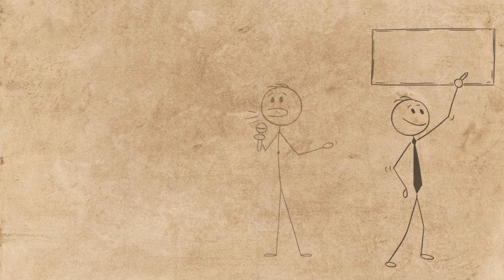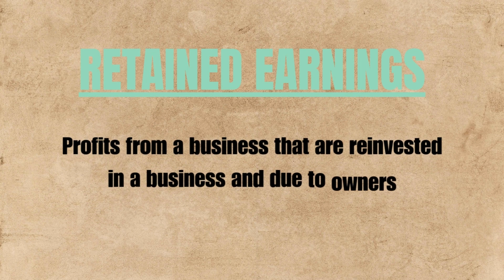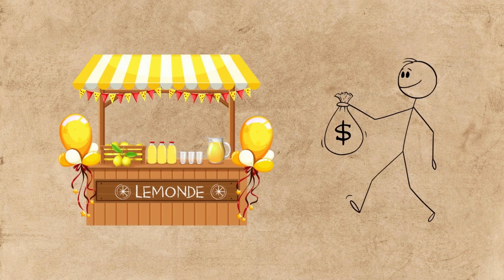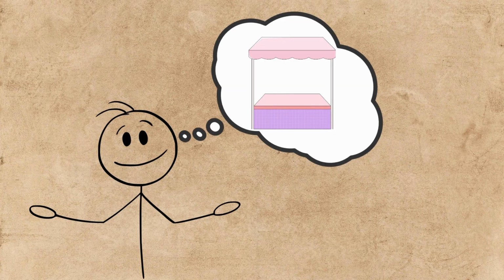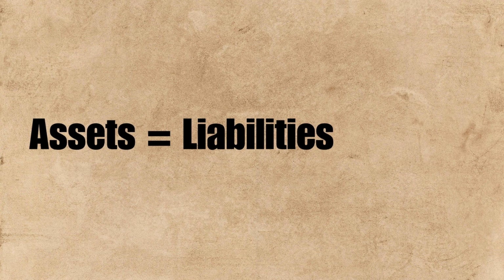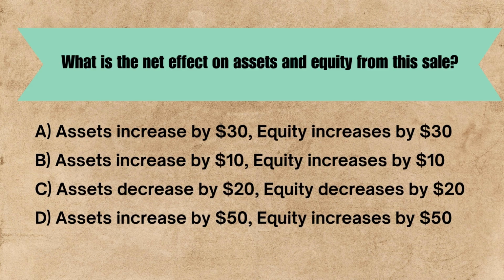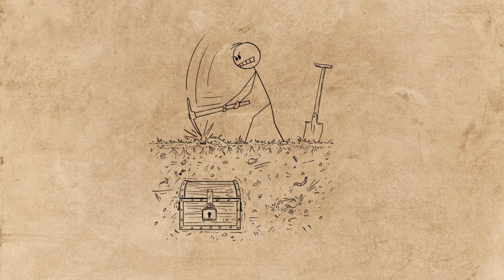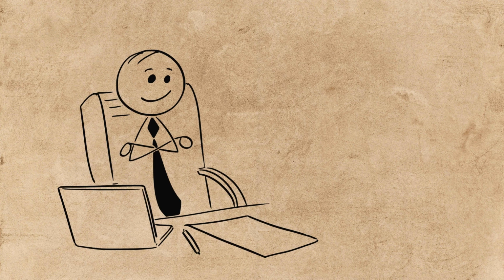Accounting Equation Explained (With Practice Questions)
Accounting can seem complex, but it all comes down to one simple formula: Assets = Liabilities + Equity. In this video, I’ll break down the accounting equation using clear examples, including a fun lemonade stand story, so you can finally understand how every business transaction fits together. By the end, you’ll see why this one equation is the foundation of all accounting. I've also included practice questions on the accounting equation for you to follow along during the video.